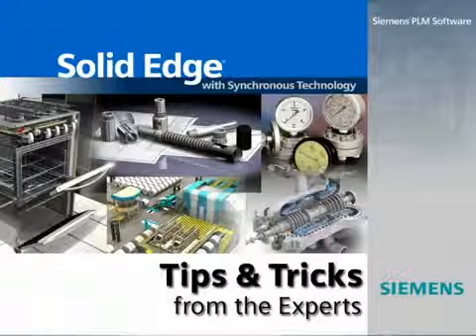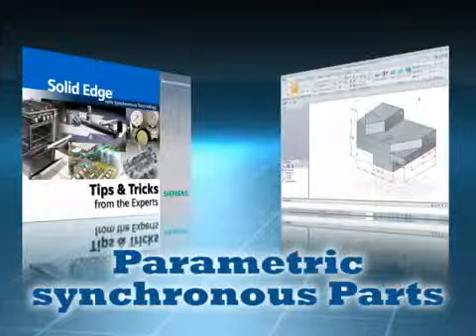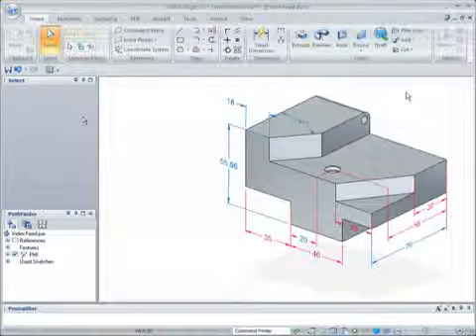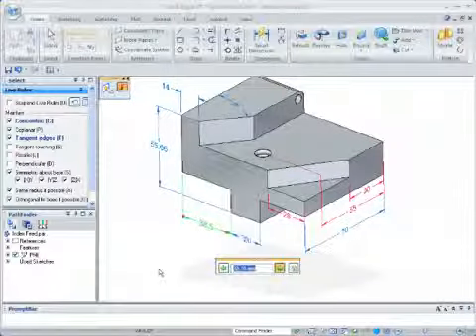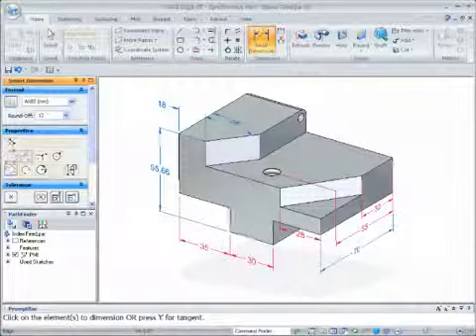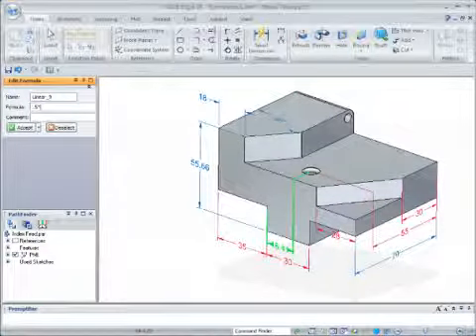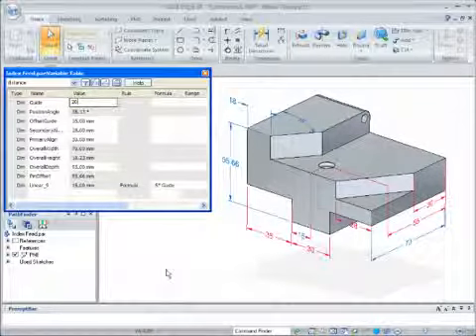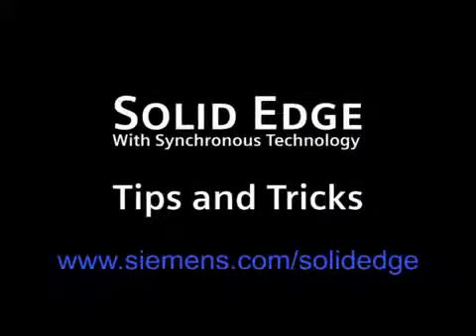Solid Edge Tips and Tricks - Modelowanie parametryczne w środowisku synchronicznym